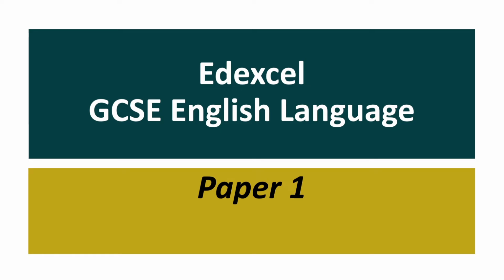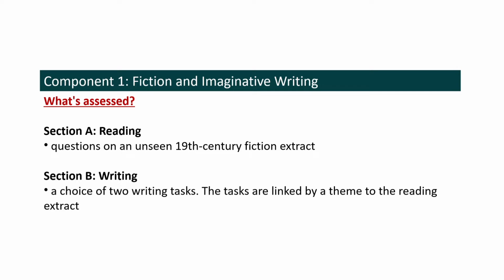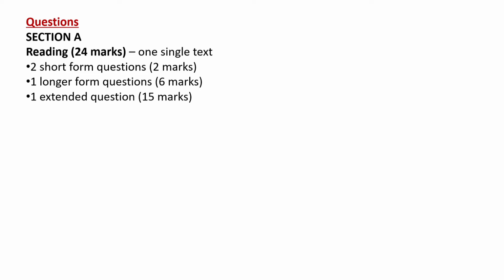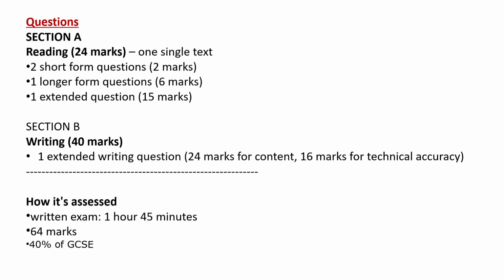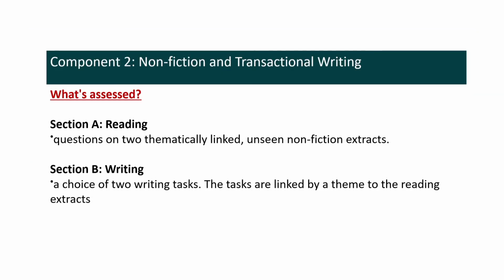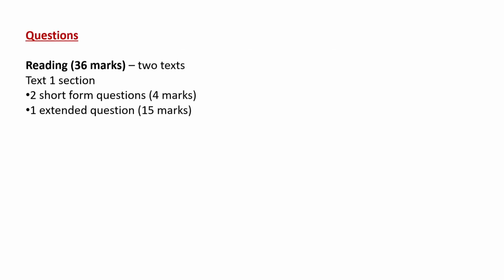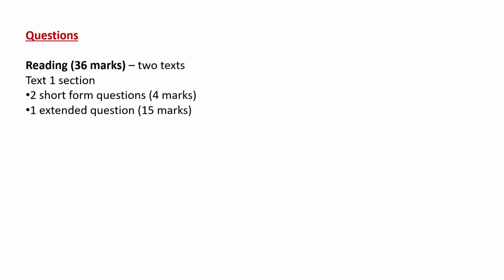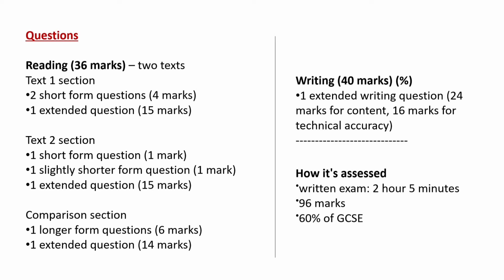EDEXCEL GCSE ENGLISH LANGUAGE PAPER 1&2 SPECIFICATION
If you are new to Edexcel GCSE English Language Paper 1 and 2 or perhaps you want to consolidate your knowledge of both papers, this video gives you detailed information of what both papers are about.